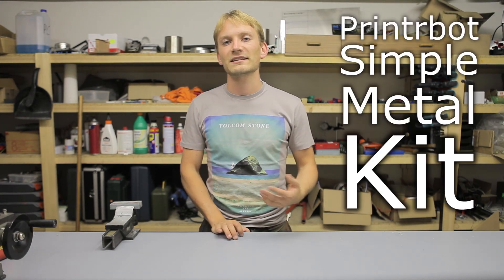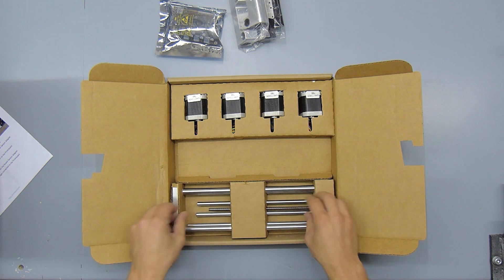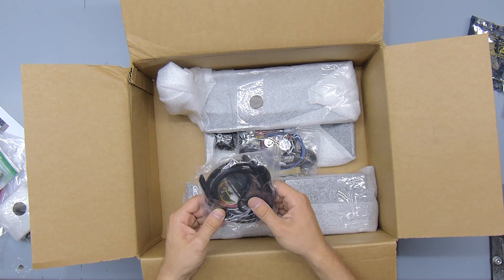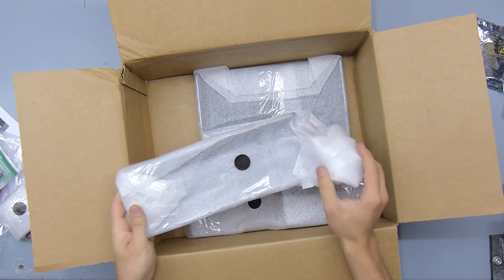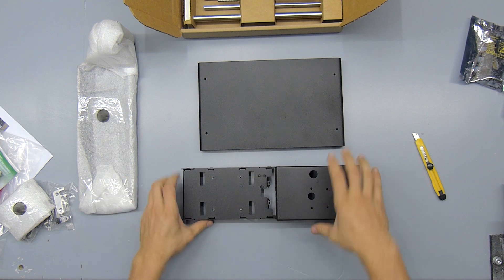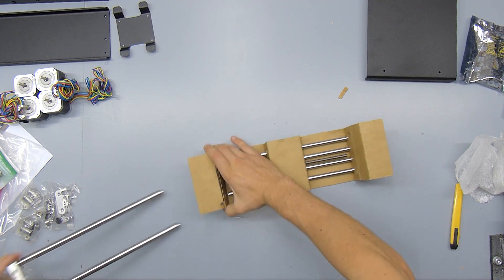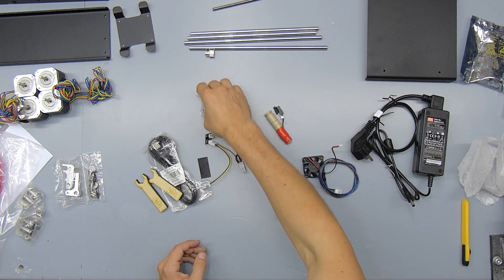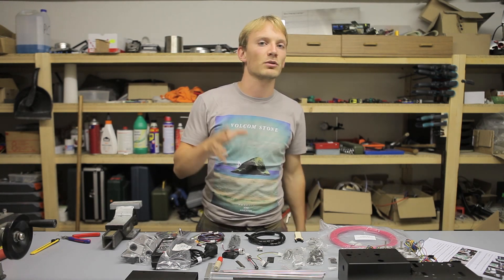Printrbot Simple Metal Kit: Part 1 - Unboxing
Part 1 of my video series on the Printrbot Simple Metal Kit: The Unboxing!
for providing the printer!